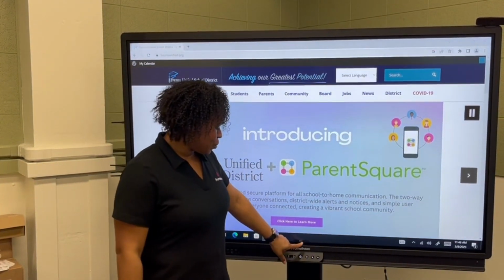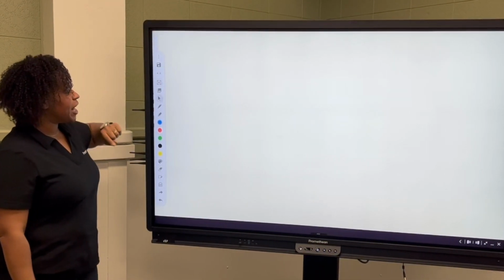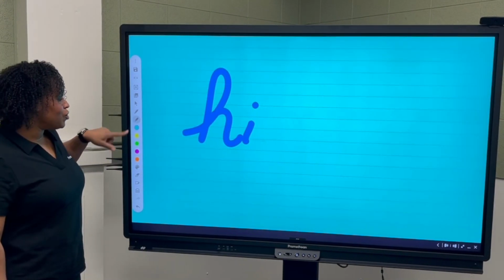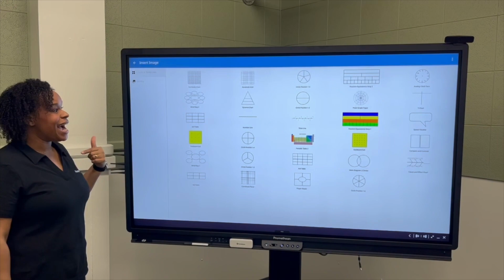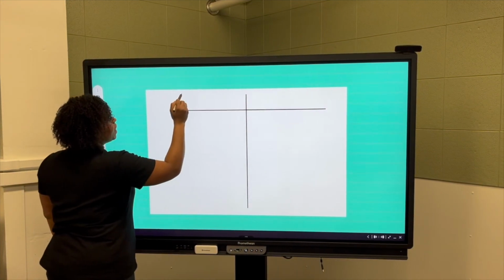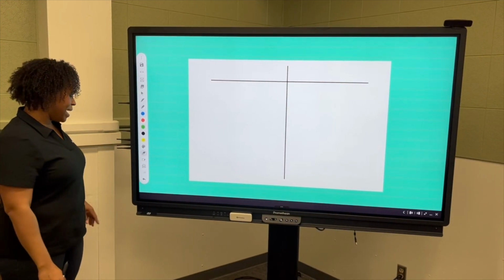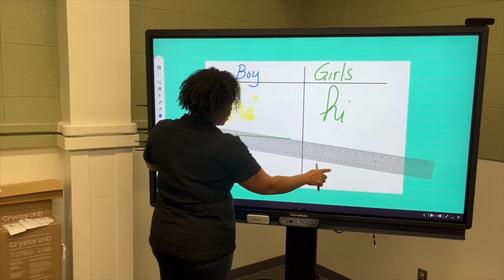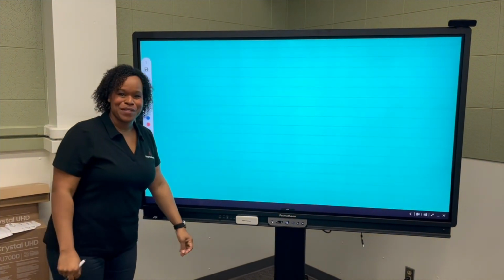Promethean ActivPanel 9 - Whiteboard App